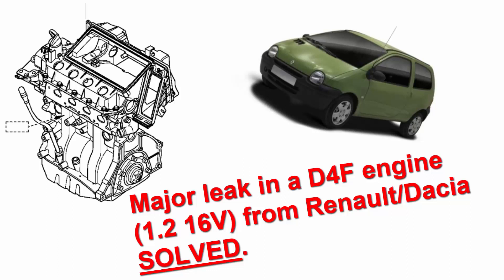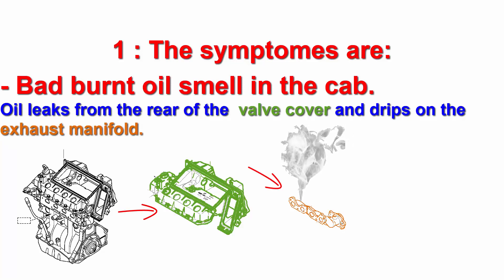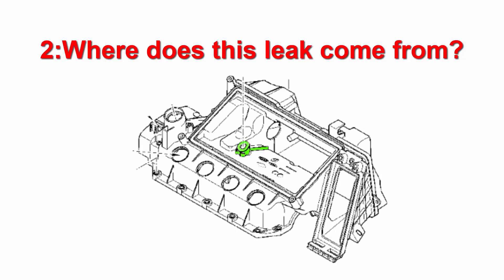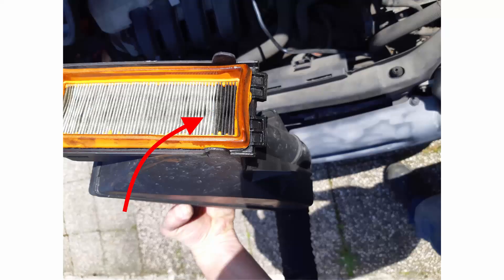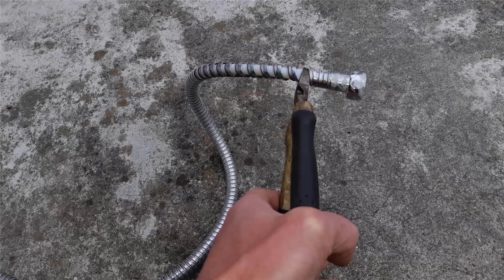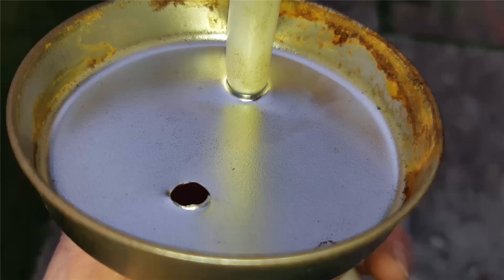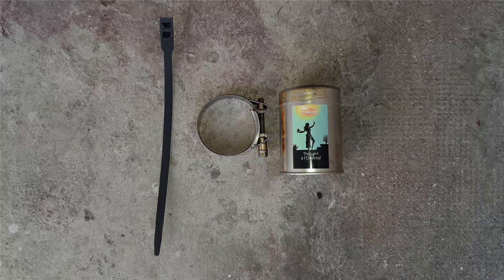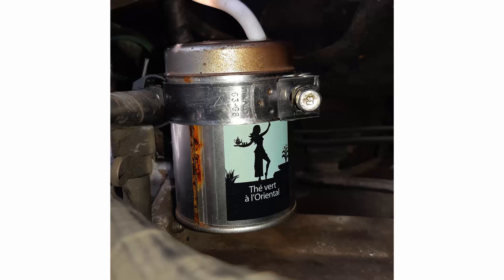Major leak on a D4F702 (1.2 16V) SOLVED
This tutorial shows a way to fix a major leak on a D4F702 Renault engine.
The car used is a Renault Twingo first generation second evolution.